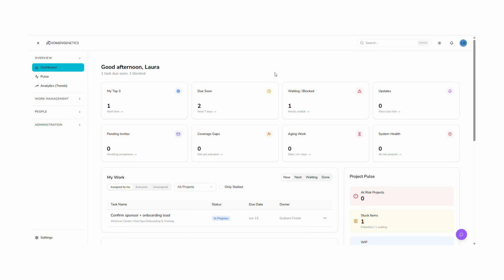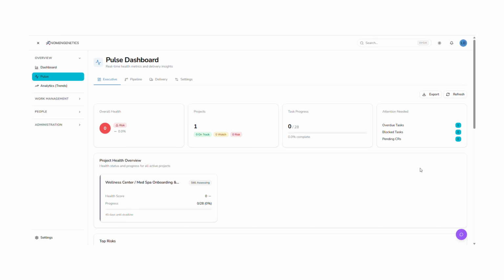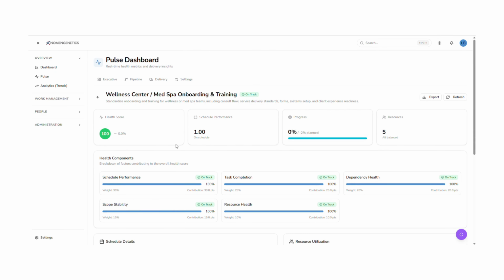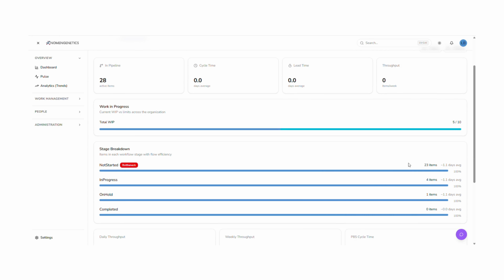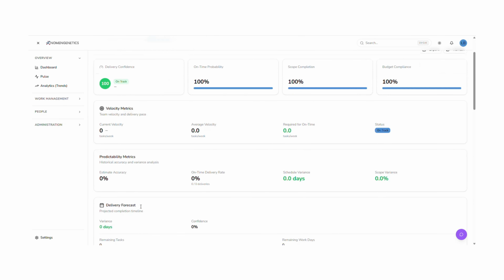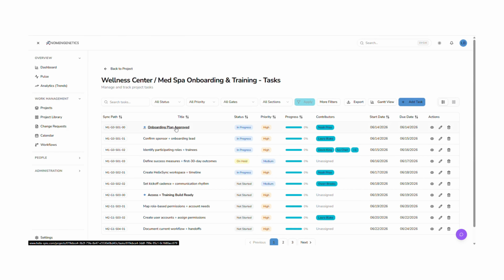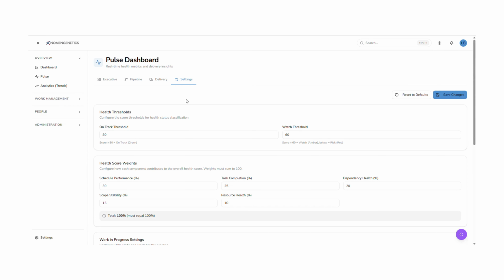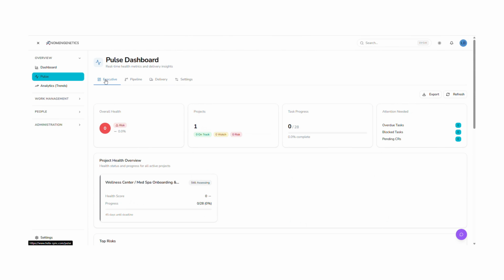How to Use Pulse to See What’s On Track, At Risk, or Stuck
In this HelixSync tutorial, we’ll walk through how to use the Pulse dashboard as an operational review tool.

Pulse helps Project Leads and teams review project health, pipeline flow, delivery status, and risks from one place. Instead of opening every task one by one, Pulse gives you a higher-level view of what is moving, what needs attention, what may be blocked, and where follow-up may be needed.

* How to use the Executive view to review overall project health
* How to use the Pipeline view to check work flow, task movement, and bottlenecks
* How to use the Delivery view to review timing, milestones, confidence, and risks
* How Pulse settings help define health thresholds and scoring
* How Project Leads can use Pulse as part of a regular operational check-in
* How Zella, the HelixSync AI Assistant, can help answer questions while you work

The goal is simple: use Pulse to understand where the work stands, where attention is needed, and what should happen next.

Clarity over chaos.